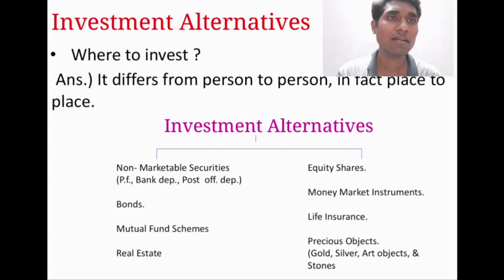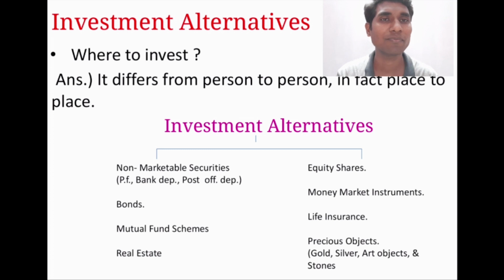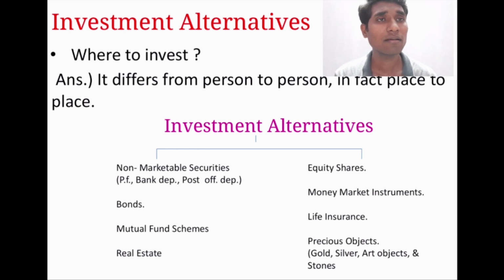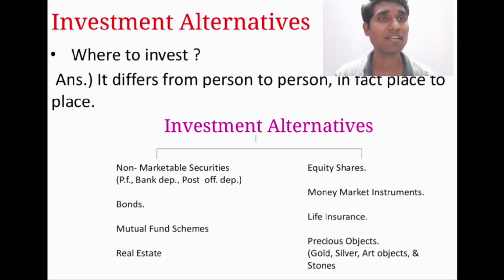IM -04 | Investment decision process | Investment Alternatives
Investment  decision process- Investment  Alternatives- Steps in investment decisions.